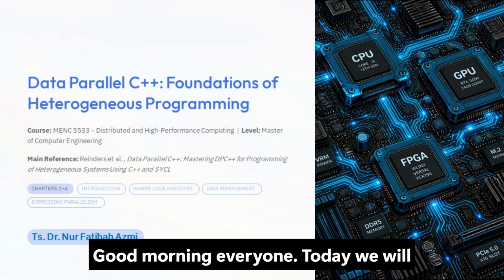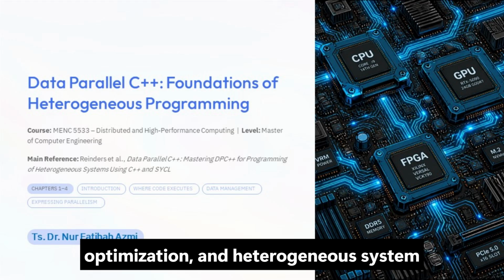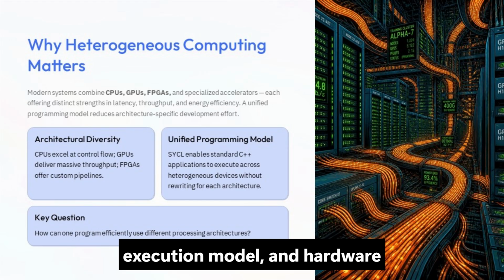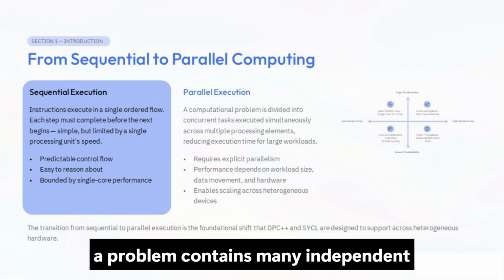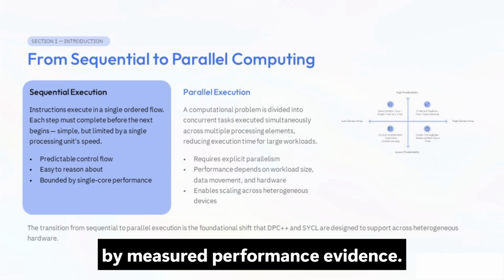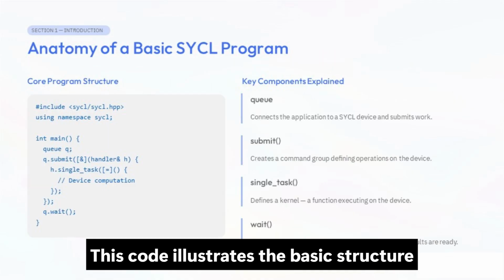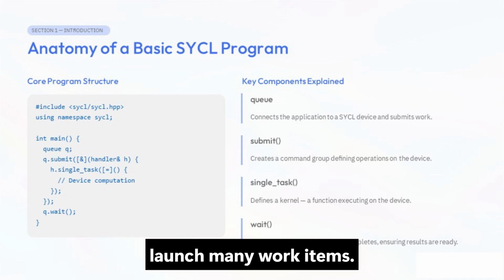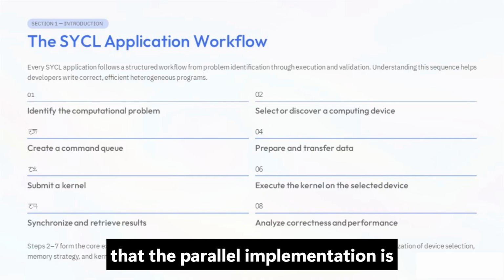Introduction to Heterogeneous Computing and SYCL